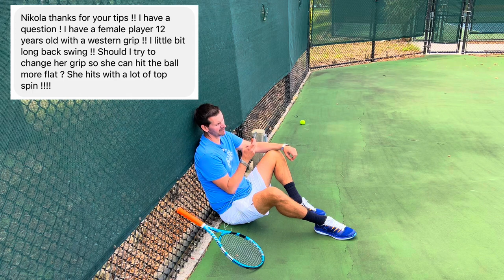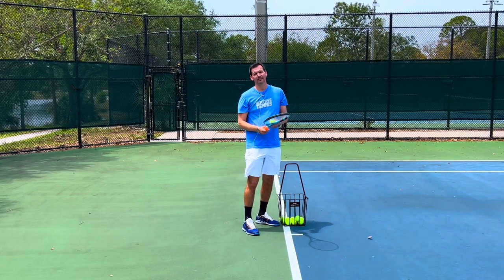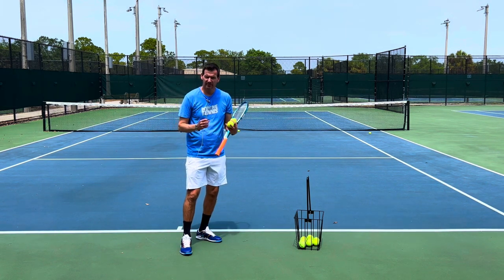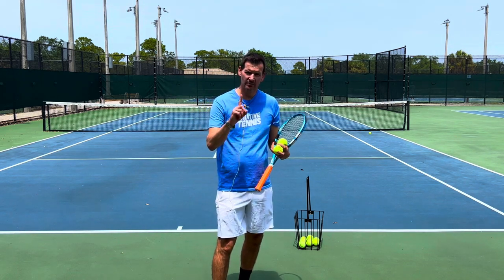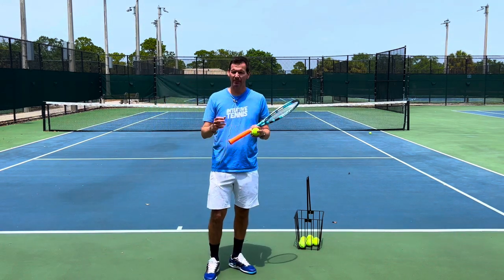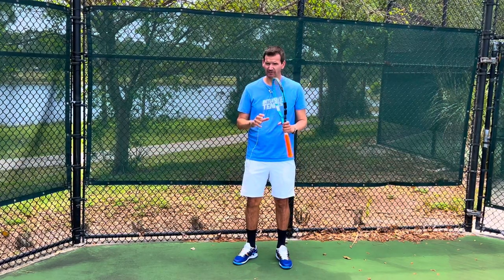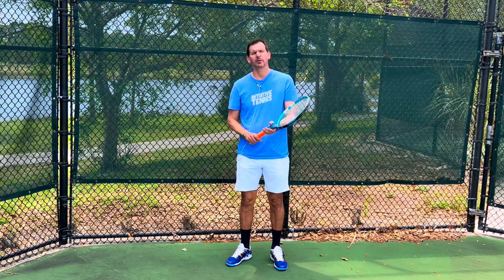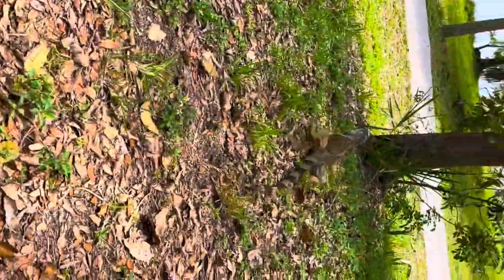Why the Western Forehand Grip Gets a Bad Rap 🤬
In today’s video, I explain why the western forehand grip gets a bad rap and whether it’s wise to change it.